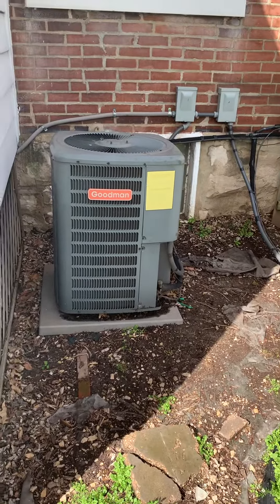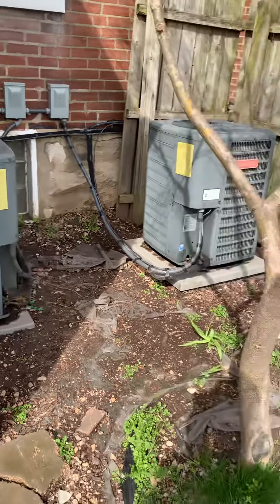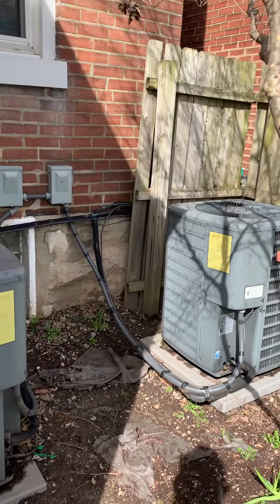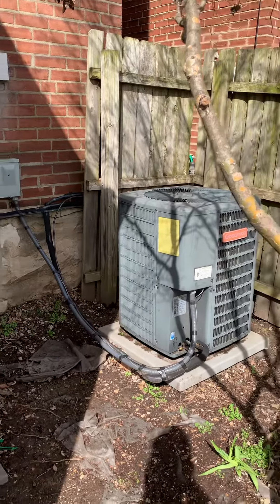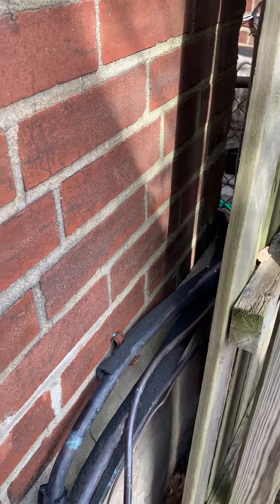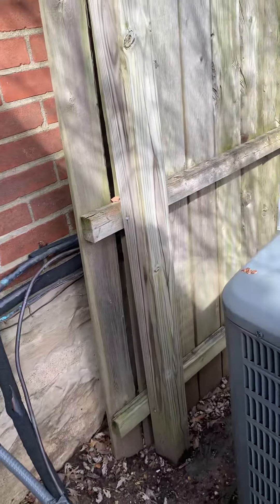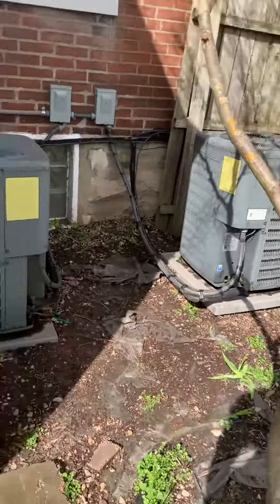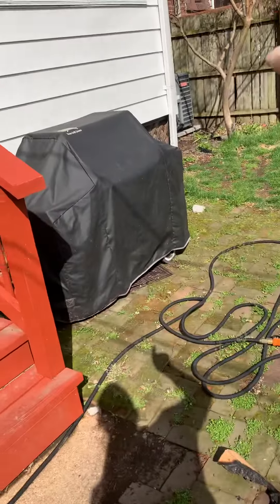Bb Lynch 3.27